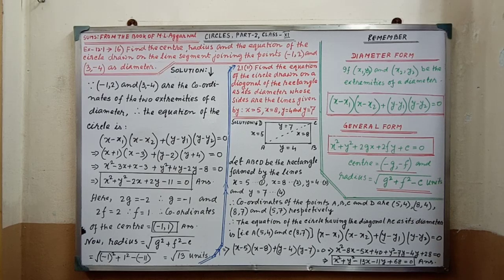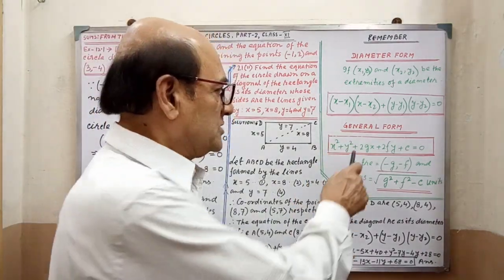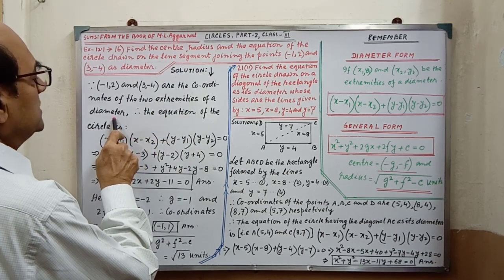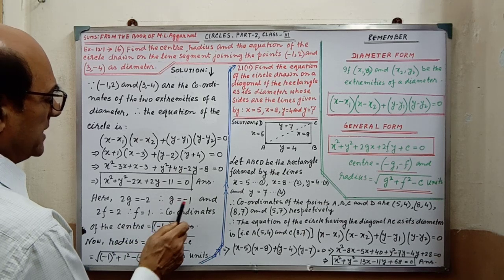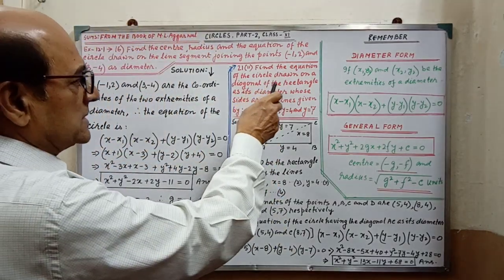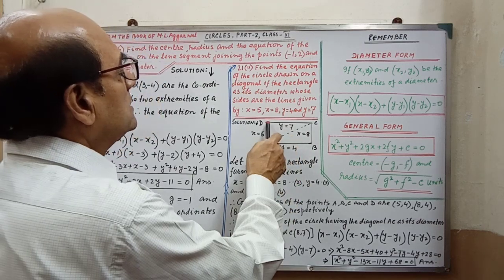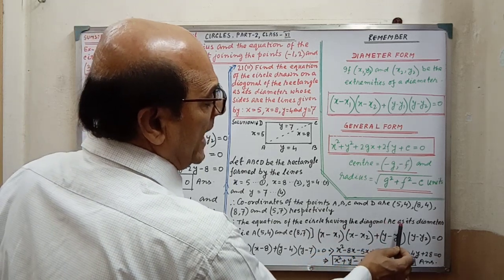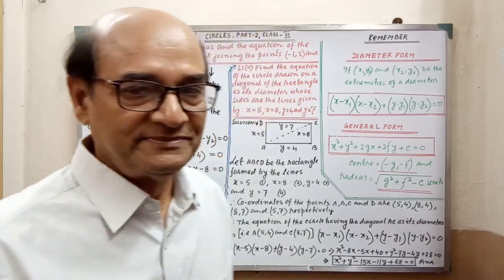Circles, part-2, class-11 for ISC, CBSE, WBBSE & the State Boards.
Two sums are explained with examples clearly in this video.